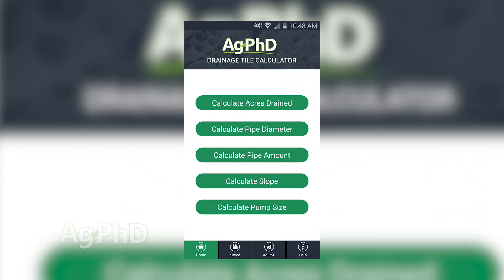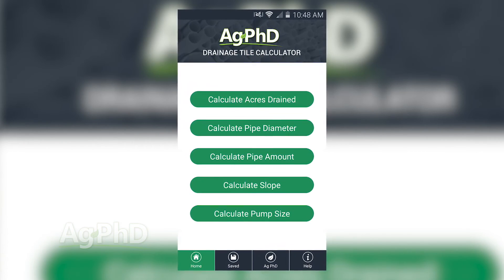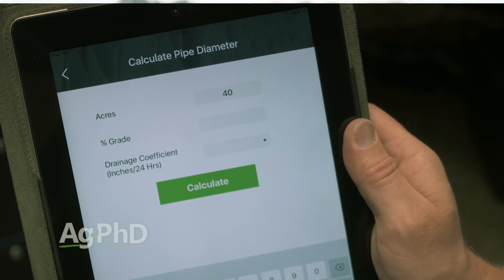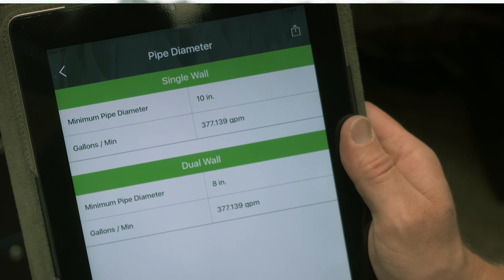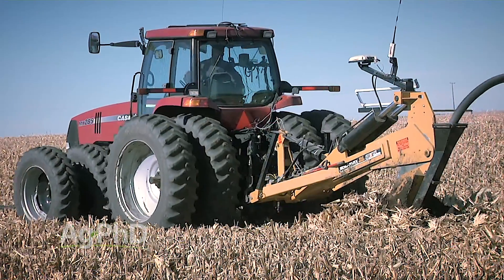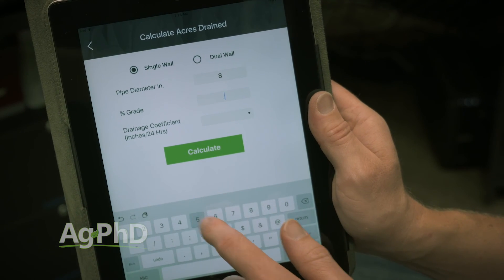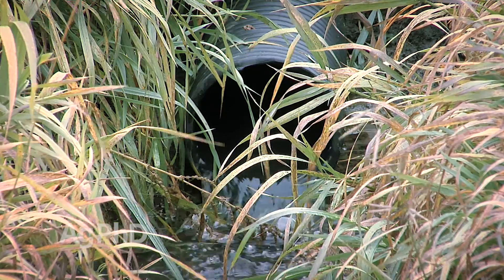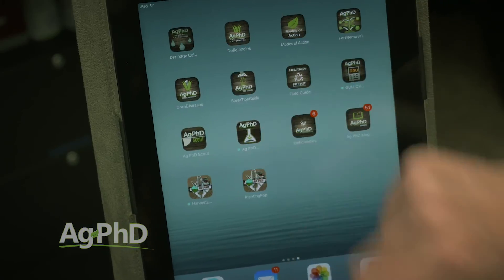Farm Basics #966 Ag PhD Drainage Calculator (Air Date 10-9-16)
Brian and Darren Hefty talking about drainage and drain tile and how to use the Ag PhD Drainage Calculator on your farm.